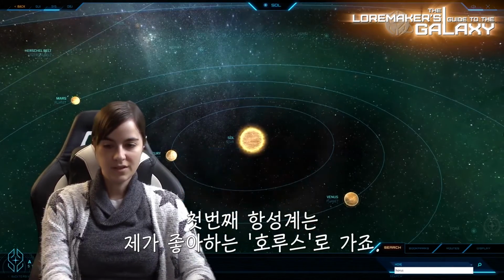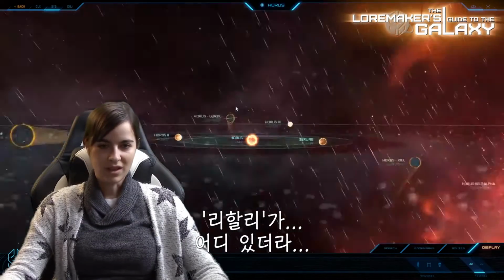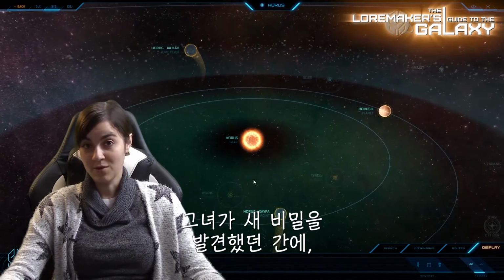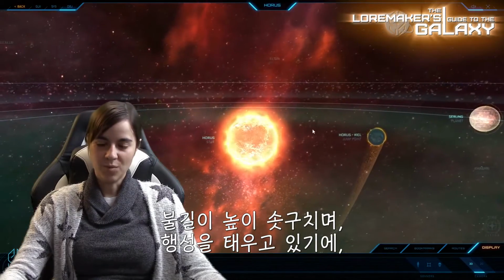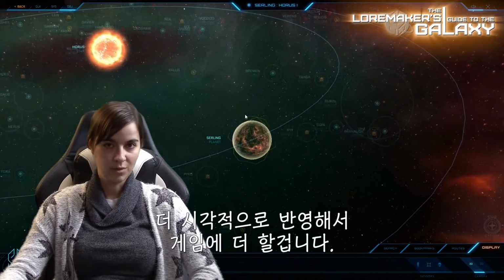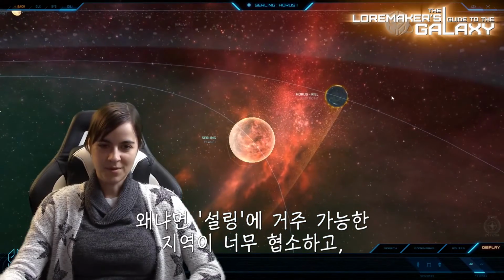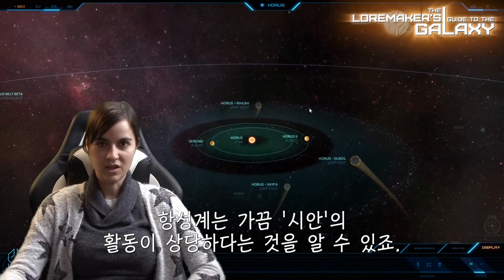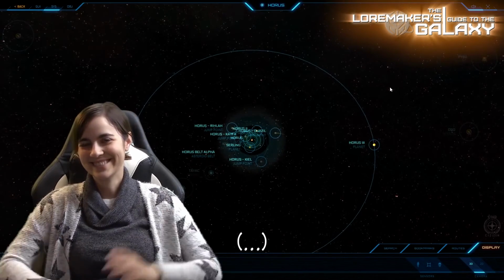👨‍🚀미지의 종족 '시안'과의 조우!! 🚀'호루스' 항성계 || 은하 지침서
This video is copyrighted by Cloud Imperium Games.

'Star Citizen' 속 다양한 세계관 이야기를 들어보는 코너.
The LoreMasker`s - Guide to the Galaxy || Horus System

We`re Back!!
-Dodson Media & ISEA 원정대-

'스타시티즌' 이 처음인가요? 가입시, 추천인 코드를 입력하시면 정식에서 사용할 수 있는 5,000UEC(현금 5$) 게임머니를 받으실 수 있습니다.

STAR-Q4LQ-G4K6